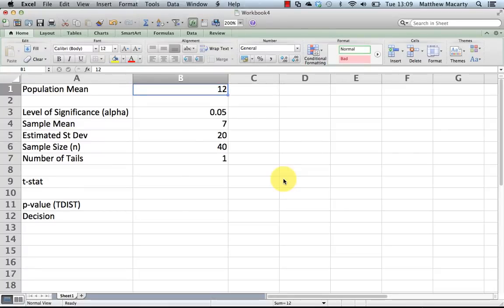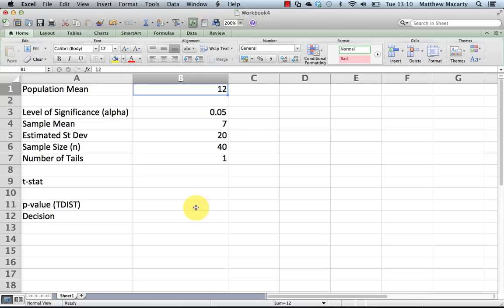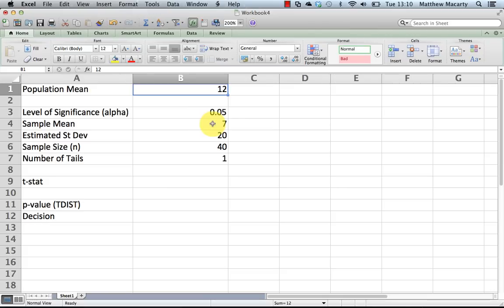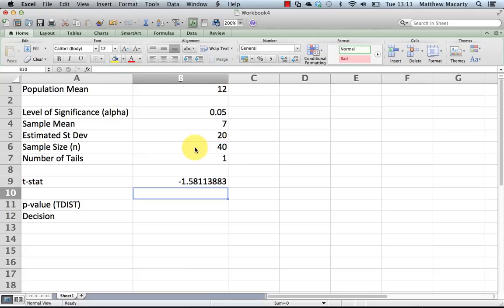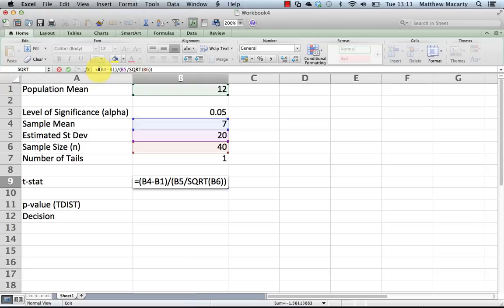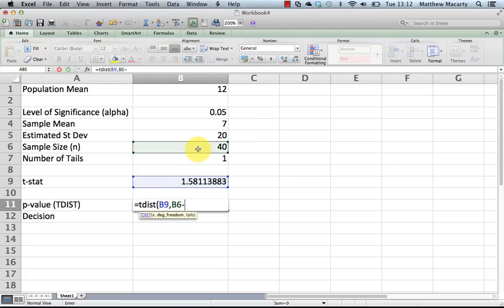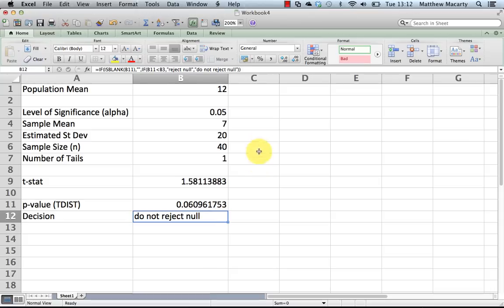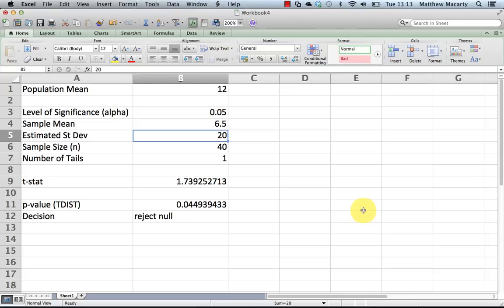How to Use the TDIST Function in Excel || TDIST Formula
The TDIST function allows you to test hypotheses using the p-value instead of a critical value. All you need is a calculated t-statistic, sample size, and whether you are doing a one or two-tailed test. Then you just plug and chug! TDIST returns a p-value based on these parameters. then you just compare this p-value to the test alpha to make a decision about your null hypothesis. If p is less than alpha you can reject the null. If it is not less than alpha you cannot reject the null, i.e. there is an unacceptable probability that your result is from random chance.